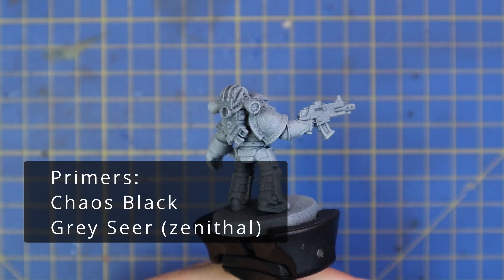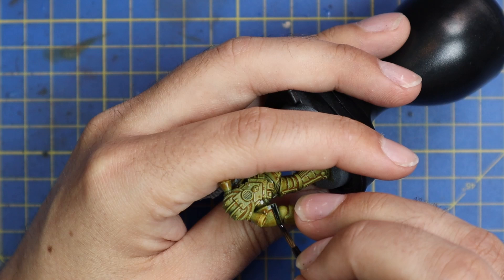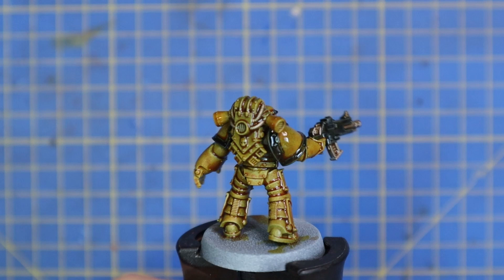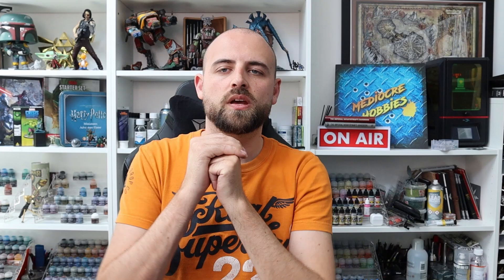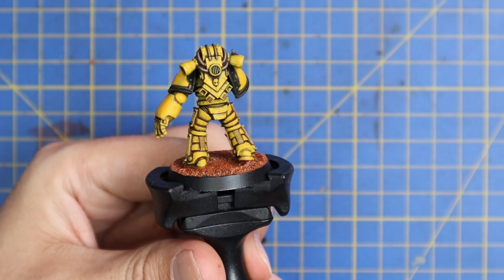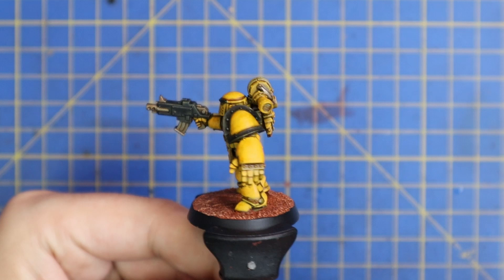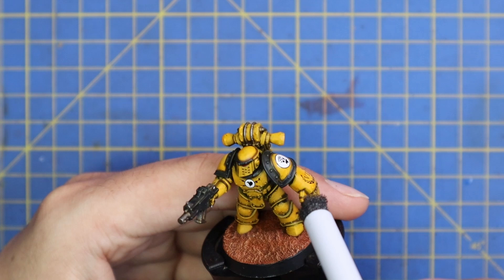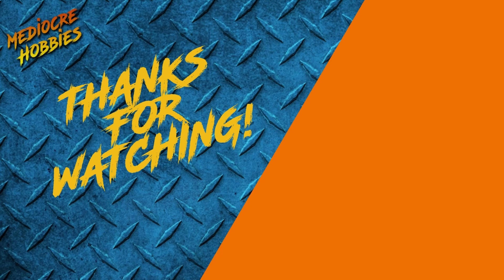Heresy Made Easy! How to paint Legions: Imperial Fists!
Welcome back to the Heresy made Easy playlist! This time we're looking at the second half of the Age of Darkness launch box for The Horus Heresy and those Imperial Fists! We covered Sons of Horus already but as I'm a Son of Dorn for life, I had to cover these guys next! As well as showing you how to paint this yellow tone, I also show you how I achieved the weathering effect that you can apply to any space marine to show how long they've been fighting on the battlefield for.

I'll be covering all 18 legions over the coming months so let me know what legion you'll be playing or painting! Make sure you stick around for the rest of my series, no matter what legion you choose, and it will help with 40k painting too!

As requested, paint lists are back-check the end of the description!

Primers
Chaos Black
Grey Seer (zenithal)

Paints
Citadel:

Hataka Hobby:
Warm Yellow

Green Stuff World:
Intensity Ink

Citadel:
Corvus Black (base)
Leadbelcher (base)